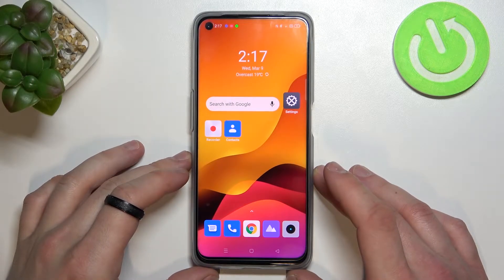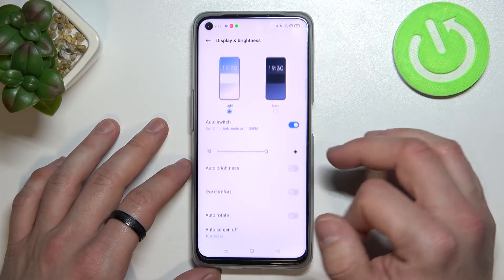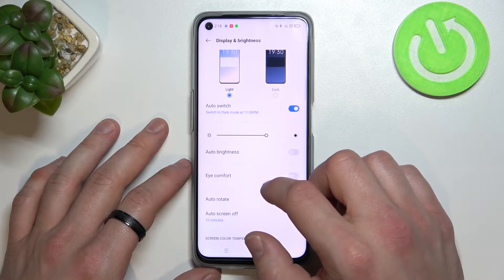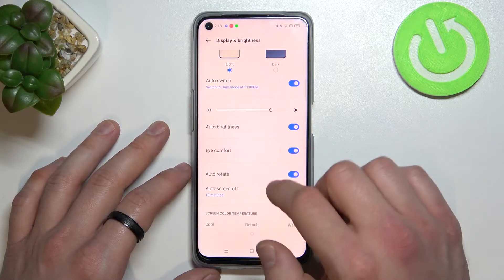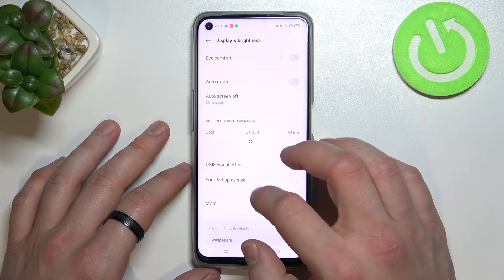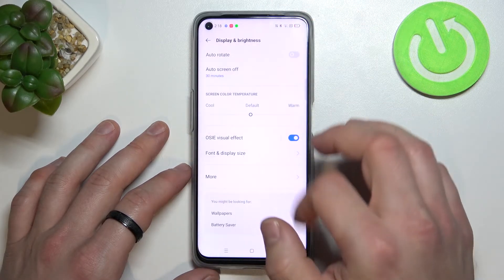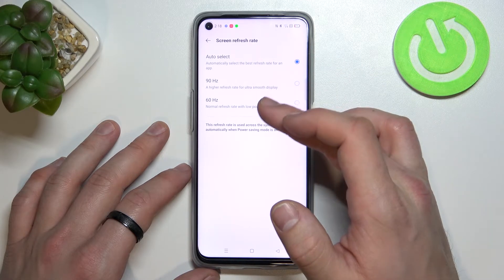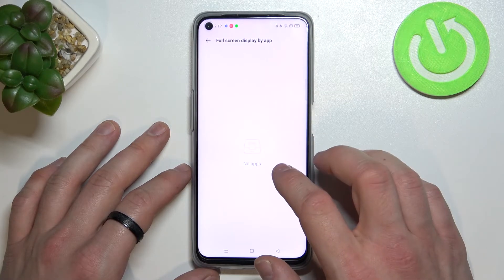How to Find Display Settings on REALME 9i – Manage Display Settings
Learn more about REALME 9i
If you want to make some changes and get your REALME 9i to suit your needs, you should learn how to get to the display settings. If you still can't find these settings, make sure to follow the instructions in the video above. We'll help you figure out how to change the display on your REALME 9i! Check out the video to learn how to access and manage your REALME 9i's display settings.